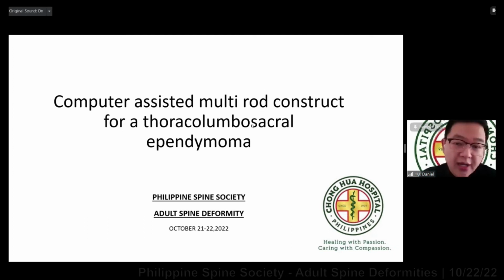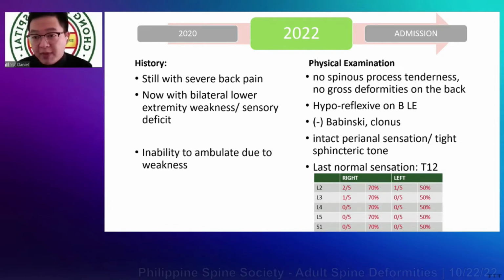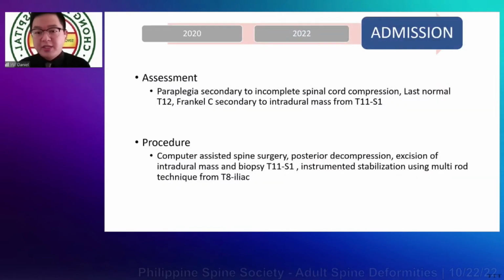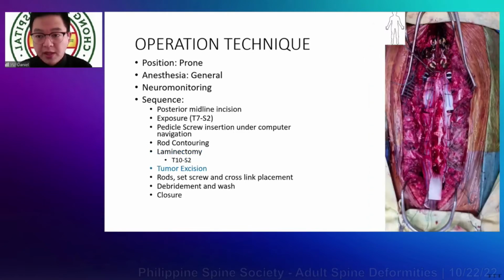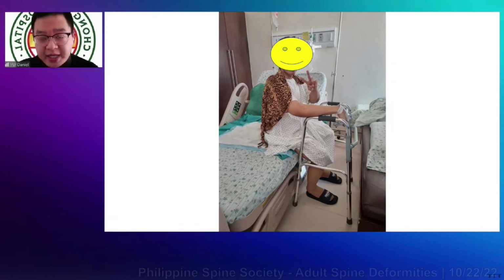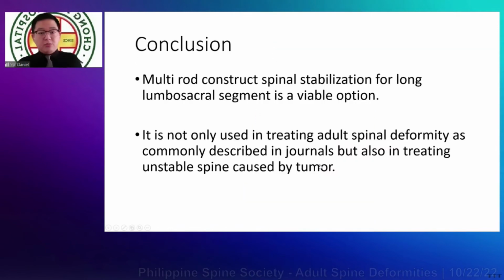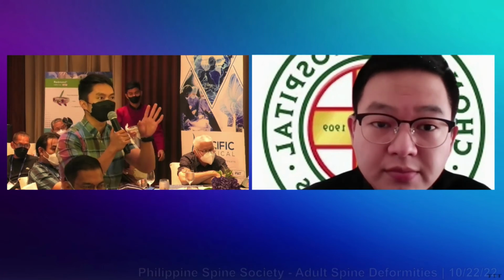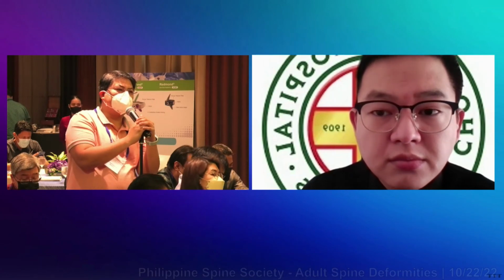Computer-assisted multi-rod construct for a thoracolumbosacral ependymoma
Computer-assisted multi-rod construct for a thoracolumbosacral ependymoma [Daniel William Yu, Chong Hua Hospital-Cebu]